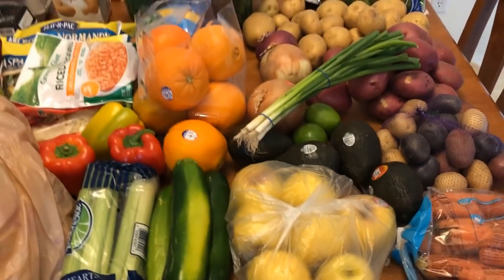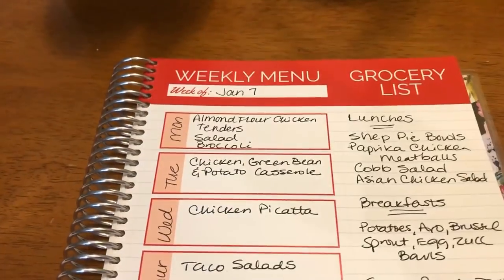$125 Whole30 Grocery Haul & Meal Plans | WW Freestyle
Like my meal planner?!?

Products I Love

The information provided on this channel is for informational and educational purposes only and is not intended as a substitute for advice from your physician or other health care professional. Consult with a healthcare professional before starting any diet, exercise or supplementation program, before taking any medication, or if you suspect you might have a health problem.